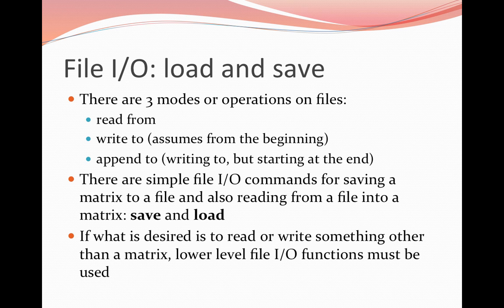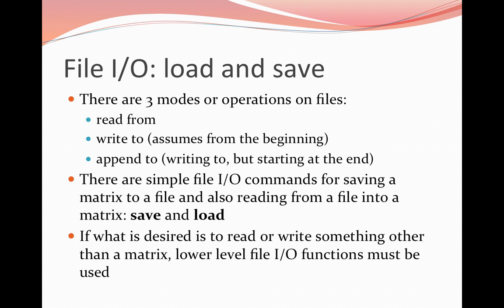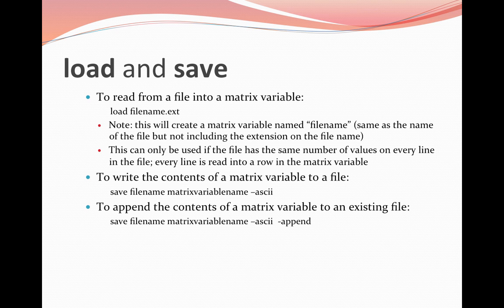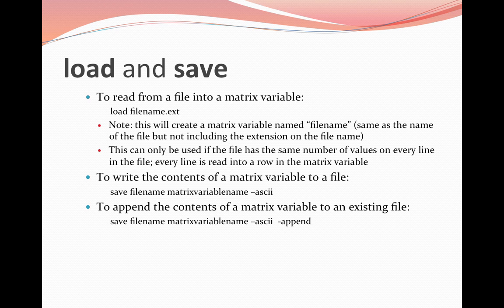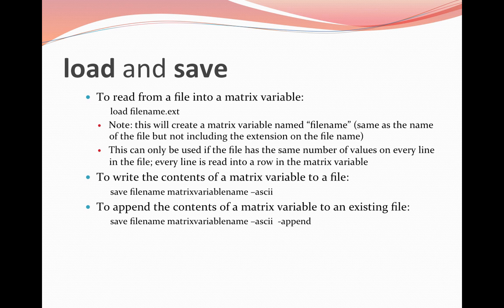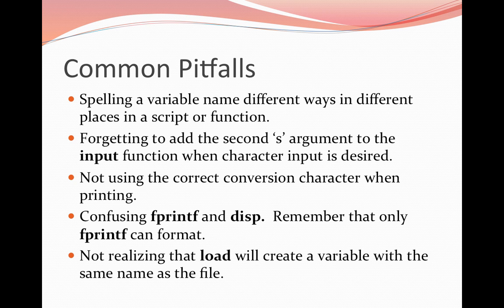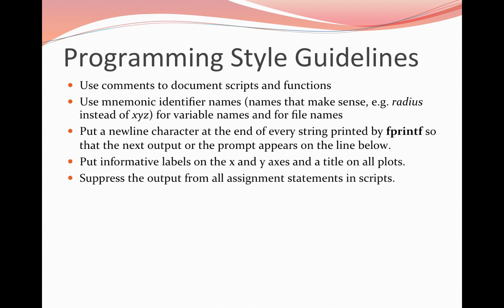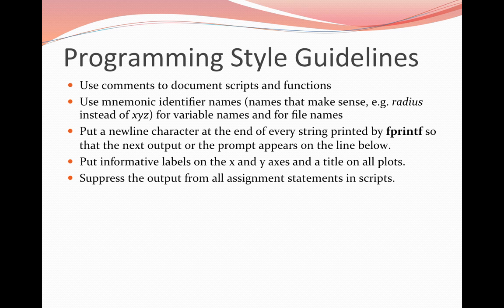File Input Output and Script Conclusions